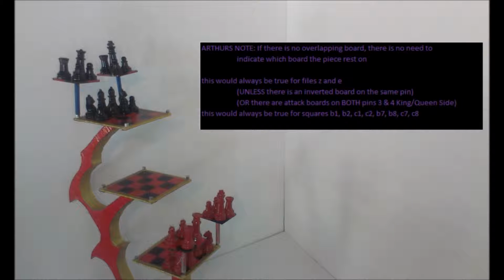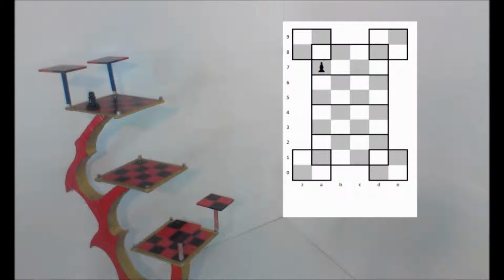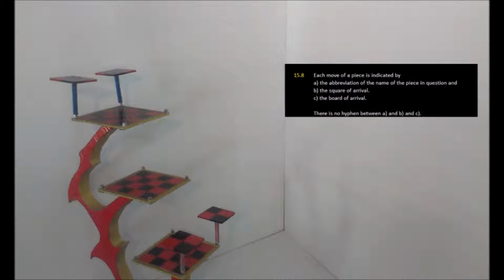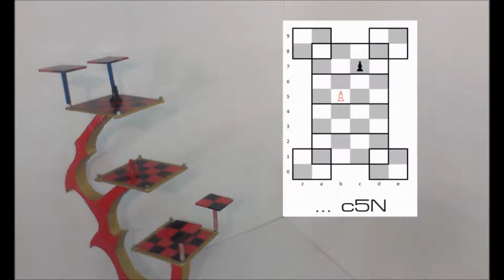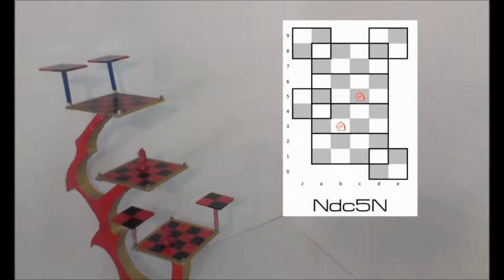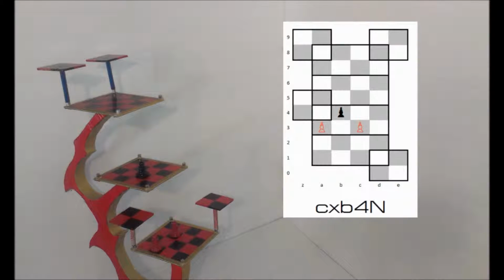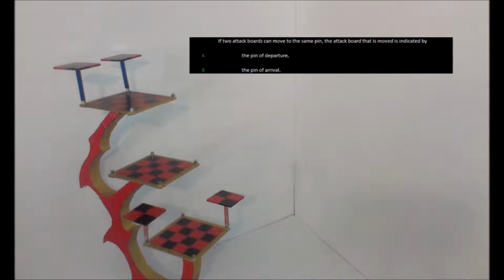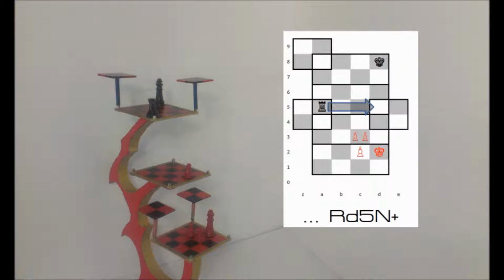How To Read Tri Dimensional Chess Notation & Sample Game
A snap-shot tutorial on how to read Tri-Dimensional Chess notation

For a view of the FULL articles of The Laws of Tri-Dimensional Chess, please visit our group, Amateur Tri-Dimensional Chess League. The Document is an Excel file pinned at the top of the group titled "Amateur Tri-Dimensional Chess League Greeting & Guide"

Don't forget to download Doug Keenan's Parmen program, A Tri-Dimensional Chess program, a great way to learn how to play